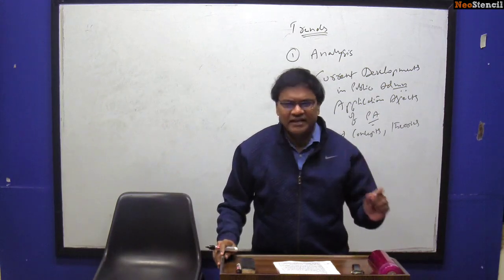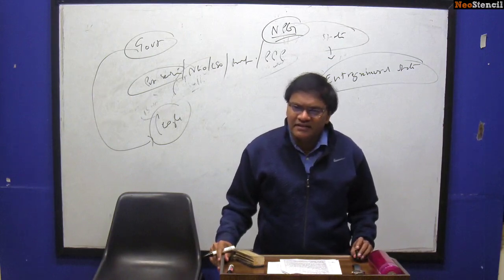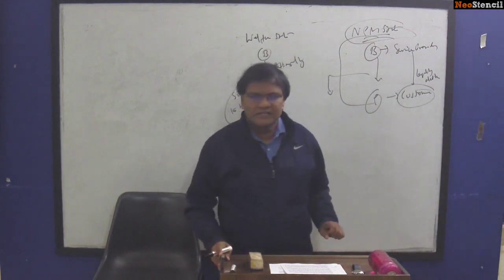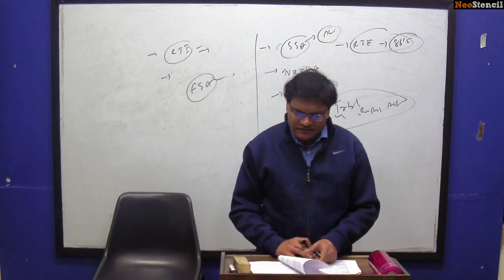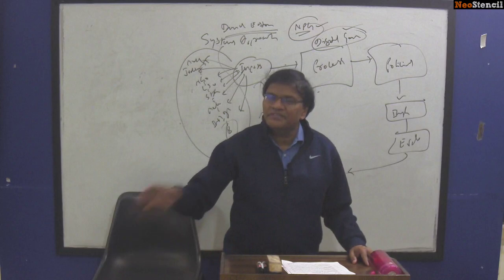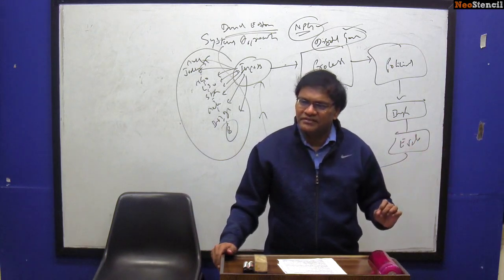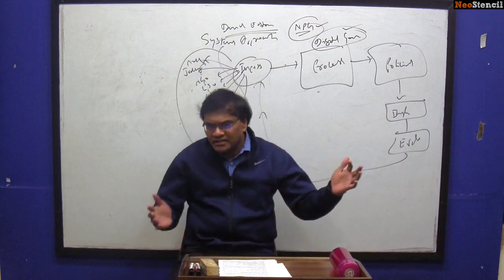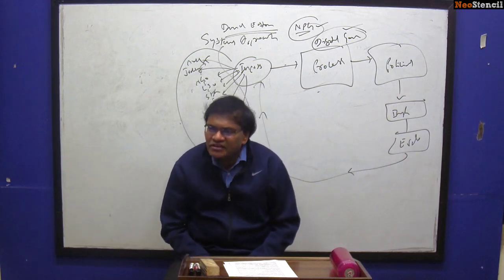UPSC Mains 2020 - Public Administration Paper Analysis by Pavan Kumar (Paper 1) | NeoStencil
Pavan Kumar Sir analyses the UPSC Mains 2020, Public Administration Optional Question Paper for Paper 1 in detail. The paper analysis will be helpful for 2020 mains appeared candidates to assess their performance and helpful for the aspirants preparing for upcoming UPSC civil services 2021/22 exam.

About Pavan Kumar:

Pavan Kumar has an excellent track record of training toppers with outstanding marks in the mains examination in Public Administration for IAS. The focus of Pavan Kumar is to foster conceptual clarity, develop the answer writing skills and ways to tackle questions in the current dynamic style of Public Administration.